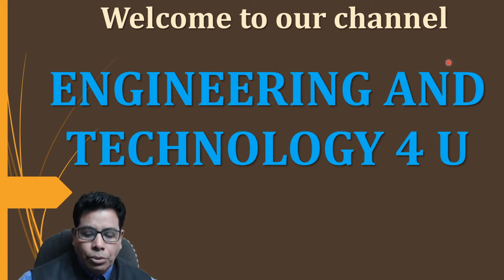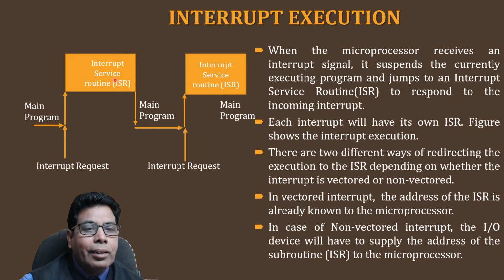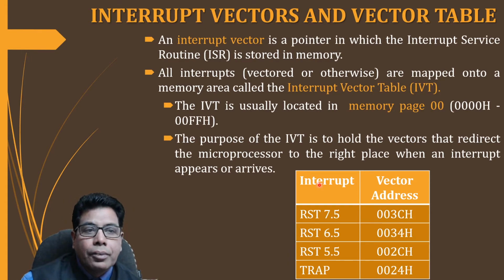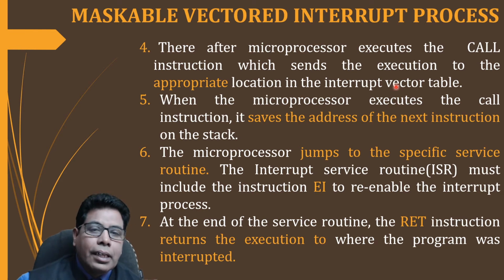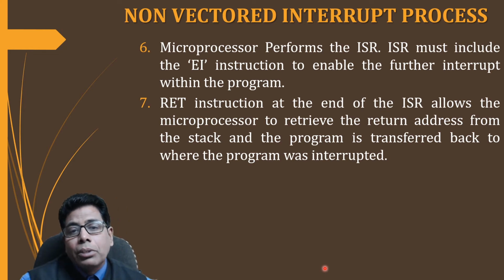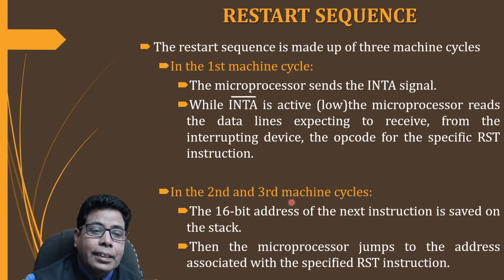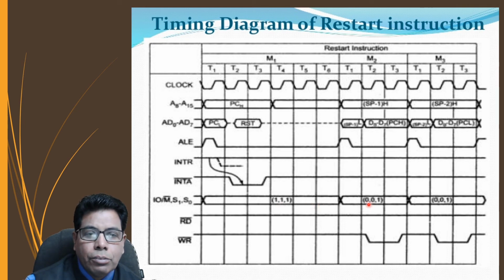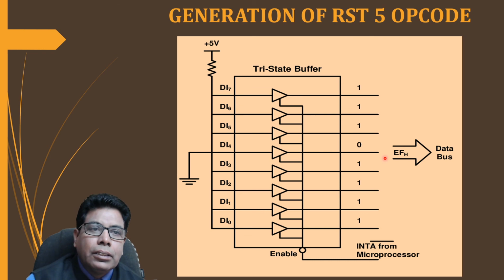VECTORED & NON VECTORED INTERRUPTS OF 8085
In this video, you will learn the processing of Vectored and Non-Vectored Interrupts of  8085. The detailed steps of processing of both vectored and non- vectored Interrupts are discussed.
The vector address and Interrupt vector table are covered. Restart instructions RST 0- RST  7 are discussed along with Timing Diagram. Generation of RST 5 opcode is also discussed